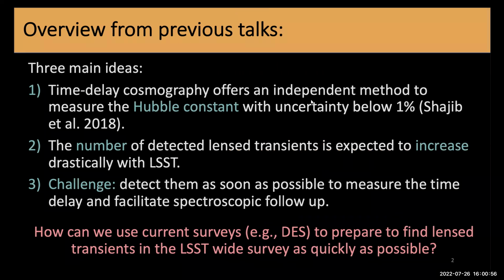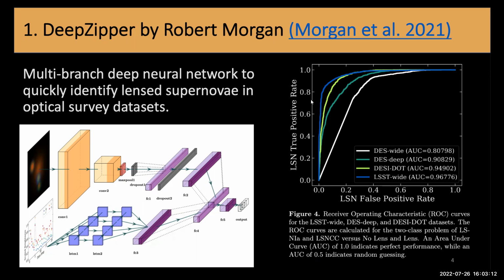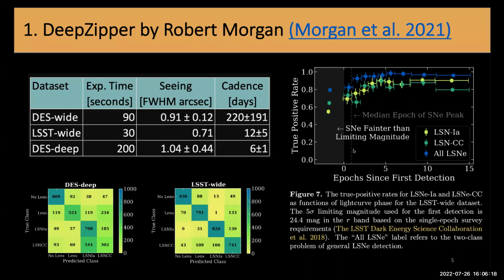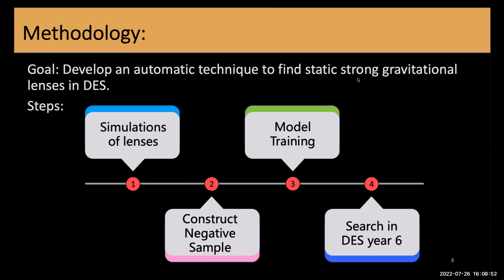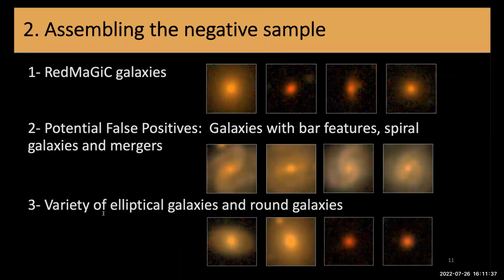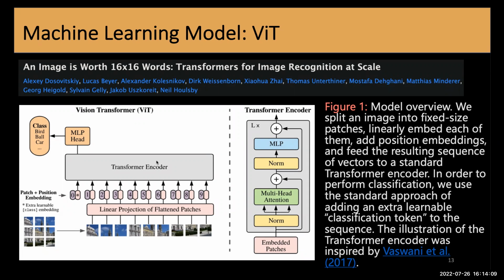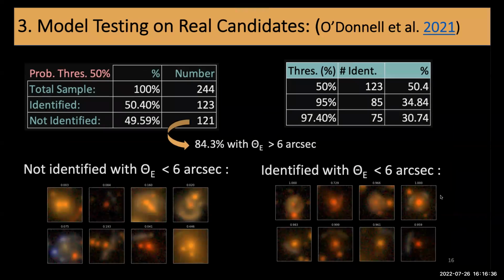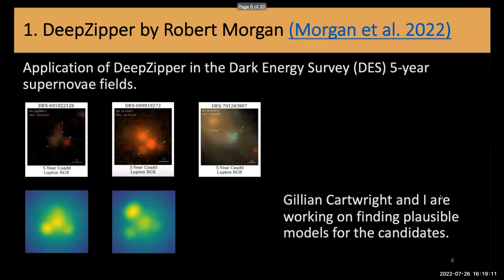Jimena Gonzalez - Automatic Searches for Static Strong Gravitational Lenses in the DES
Time-delay gravitational lenses can be used to determine the Hubble constant and to study the distribution of dark matter. These systems can vary their brightness on the time scale of days to years. For this reason, it is important to develop alert brokers that help detect them as soon as possible. In particular, the detection of lensed transients can be improved by adding known static gravitational lenses to a watch list of interesting places to prioritize since those would be places with a strong gravitational potential. The objective of this work is to develop an automated method to find static gravitational lenses in the DES footprint. This technique uses machine learning models trained on realistic simulations for the positive sample and a broad diversity of objects for the negative sample. The latter also includes potential false positives like spiral and ring galaxies. This method successfully recovers almost 90% of the candidate sample published by Jacobs et al. (2019). It is expected that this model will classify an order of 10^5 systems as gravitational lenses, which will be visually inspected to determine a final candidate list that could be used by the Rubin alert broker.